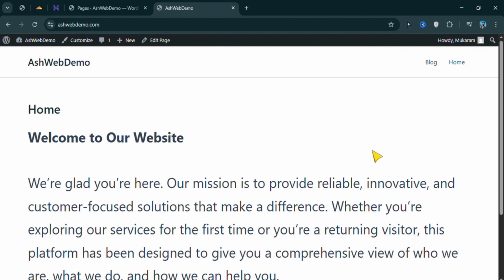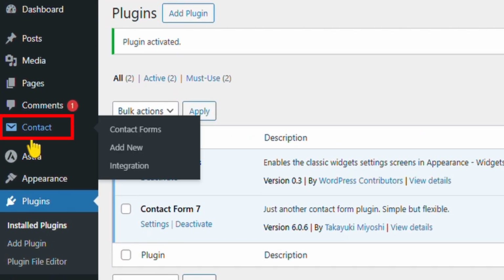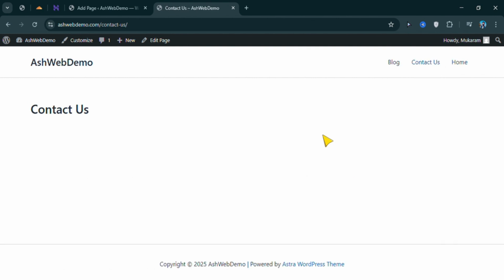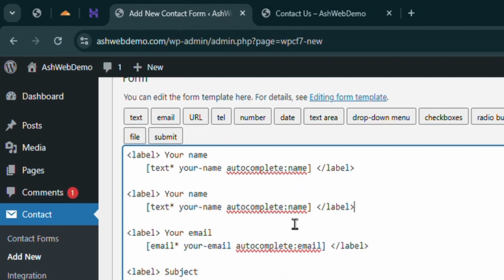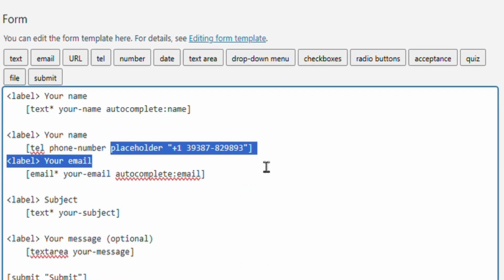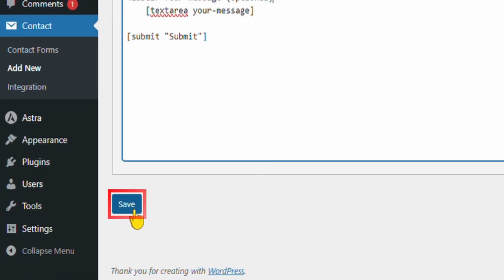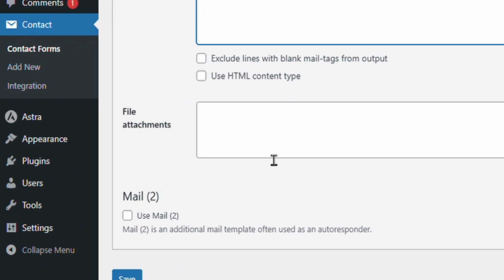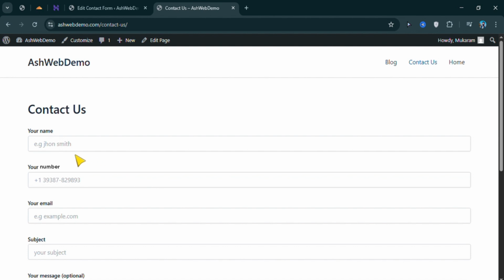How to Make Contact Us Page in Wordpress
This step-by-step tutorial covers adding a contact form using a plugin (like Contact form 7), customizing fields, and embedding the form onto a page. Perfect for beginners—no coding needed!

📌 Plugins used: WPForms (Free)
📌 Ideal for blogs, businesses, and portfolios
💬 Enable visitors to reach you easily!

Timestamps
0:00 Intro
0:24 Create Contact Page
5:16 Insert Contact Form Code
5:44 Outro

👉 Watch now and build your Contact page today!